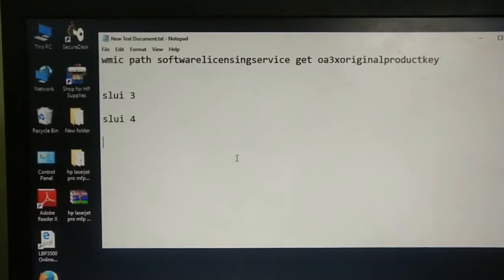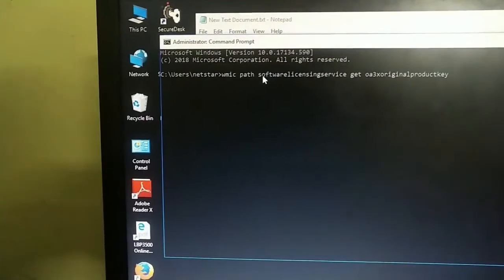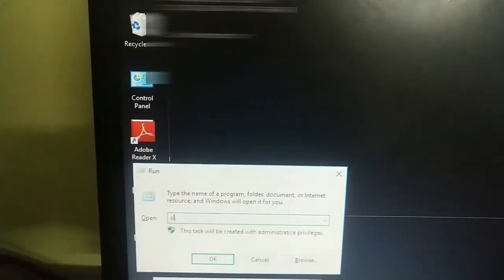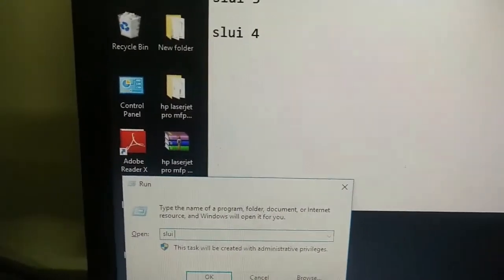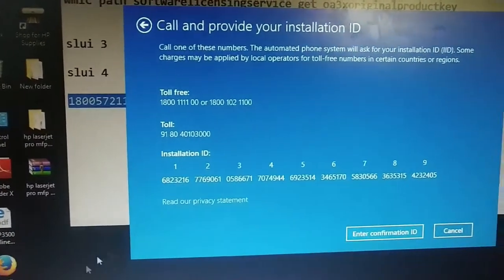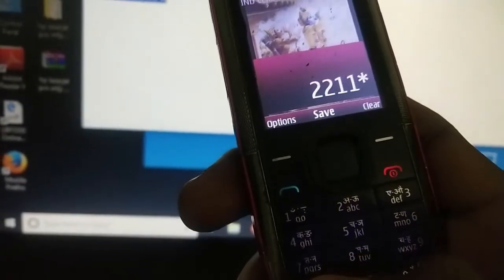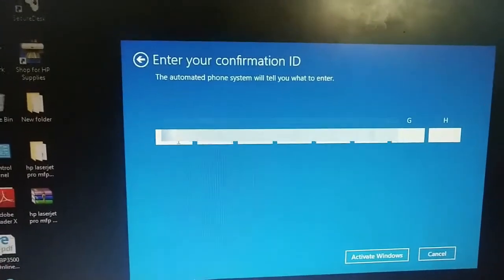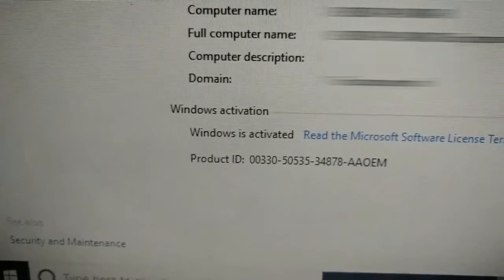Offline Activation Of Windows Through Phone. OEM Based OS Activation Through Phone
For checking OEM Key of Machine:
Run Cmd As Administrator And Type This CMD

For Putting Key Type: SLUI 3
For Activation Through Phone Type: SLUI 4